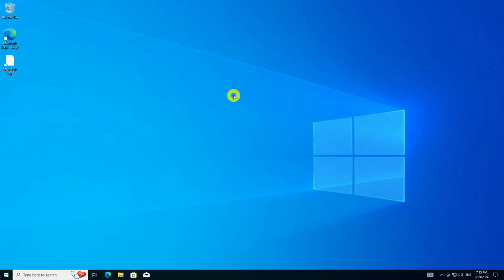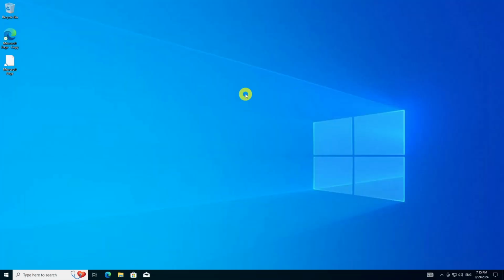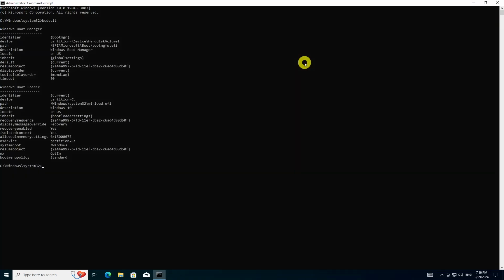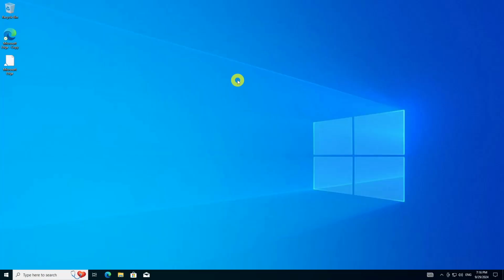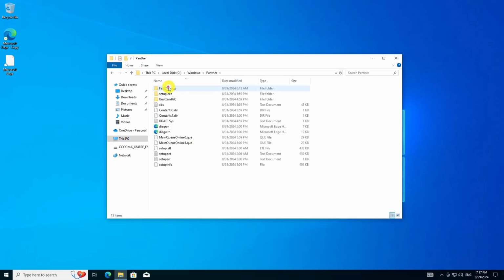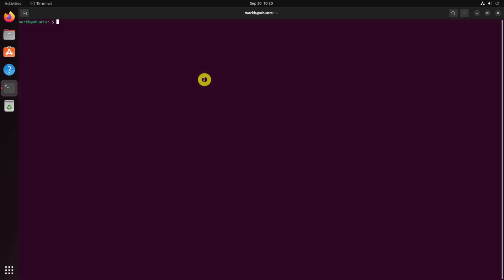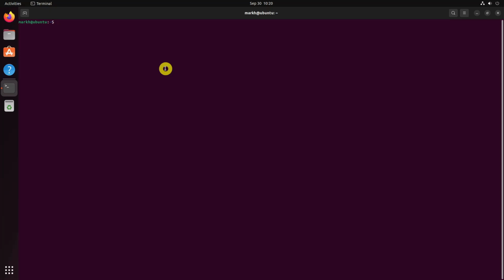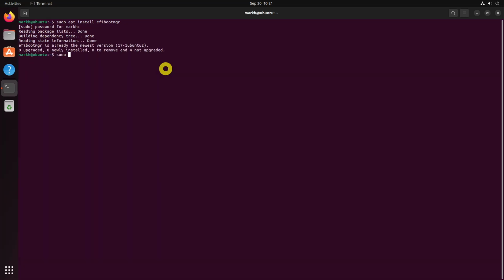How to Check if Your Computer Uses UEFI or BIOS [in both Linux and Windows]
A quick video tutorial to tell you if your system uses the modern UEFI or the legacy BIOS. Video instructions for both Windows and Linux have been provided.

Chapters:
0:00 Intro
0:23 Check if you are using UEFI or BIOS on Windows
2:06 Check if you are using UEFI or BIOS on Linux
2:58 End screen

What you will learn:
1. How to know if you have UEFI or BIOS boot mode on your system
2. How to check whether your system has UEFI or BIOS in both Windows and Linux.
3. Check if you are using UEFI or BIOS on Windows
     a. How you can find the boot mode using System Information
     b. How to Use CMD in Windows to find boot mode
     c. How You can launch a command prompt window as administrator
     d. How to look for the path of the bootloader
     e. How to check UEFI or BIOS in Windows 10
     f. How you can check whether you are using UEFI or BIOS using File Explorer
    g. How to detect boot environment
4. Check if you are using UEFI or BIOS on Linux
     a. Easiest way to find out if you are running UEFI or BIOS
     b. How to install a package called efibootmgr
     c. How you can install the efibootmgr package On Debian and Ubuntu based distributions